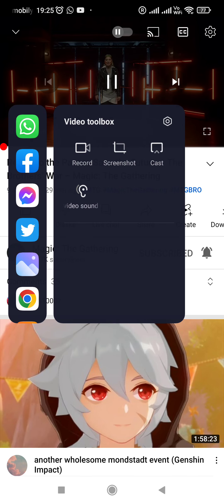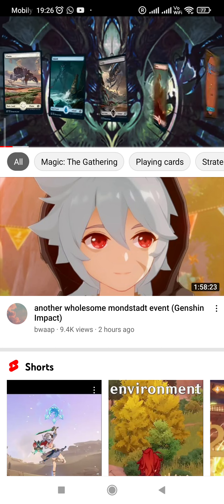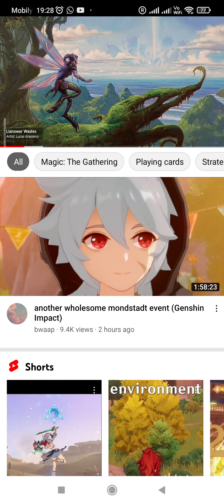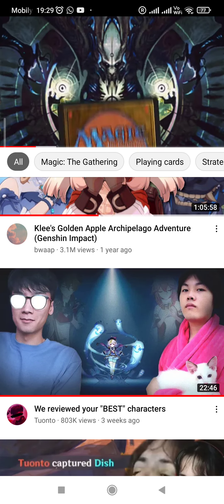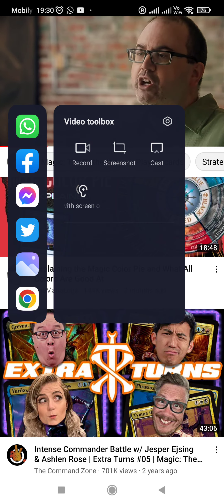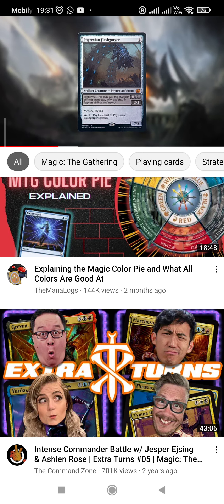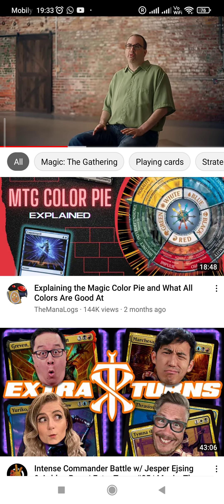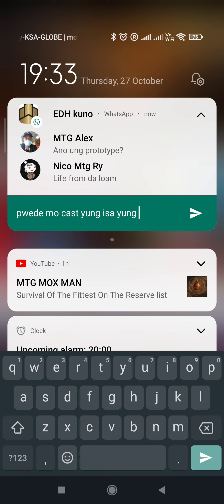27 October 2022